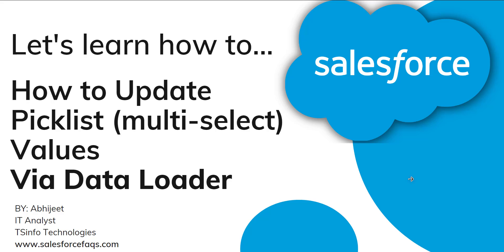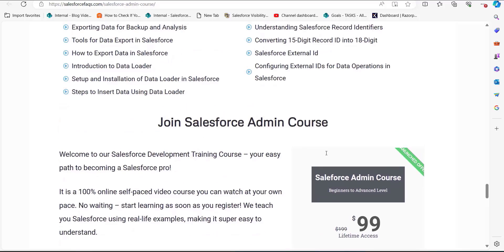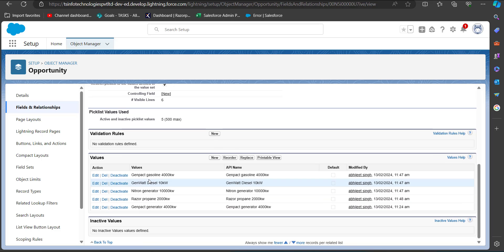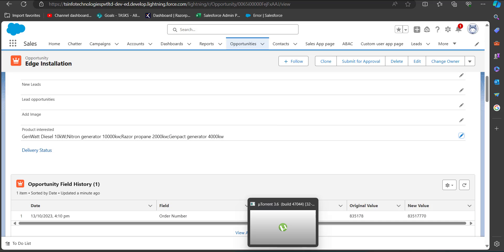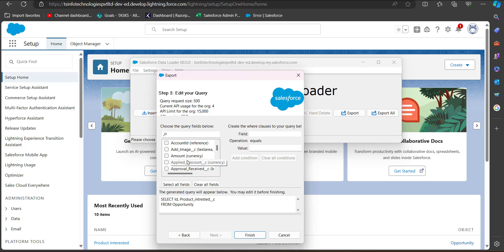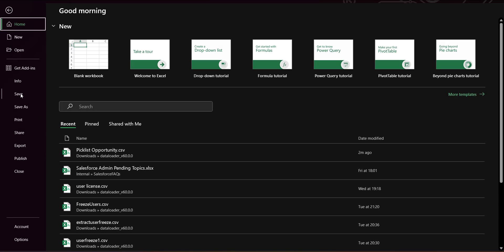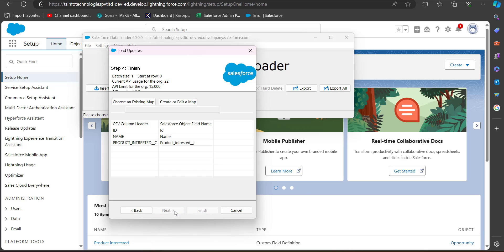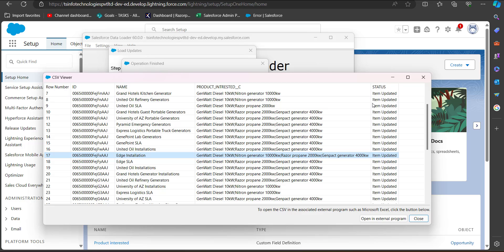Update Picklist Multi select field values via data loader | Mass update picklist multi-select field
In the Salesforce CRM, we can modify and update the data according to our business needs. One common customization is updating picklist (multi-select) values according to the organization’s business requirements.
While Salesforce provides various tools for data management, Data Loader is the most efficient to manage bulk data.
In this Salesforce tutorial, I will explain to you the method to update the Picklist (multi-select) Values in Salesforce with a data loader.